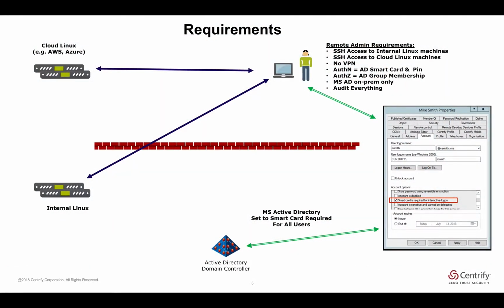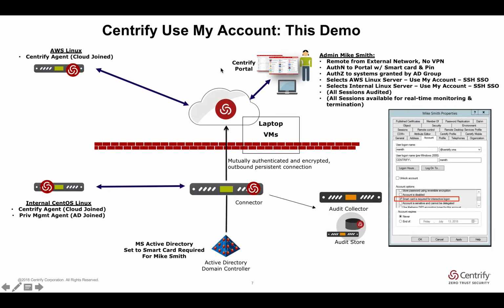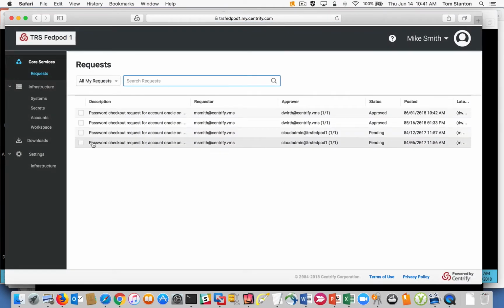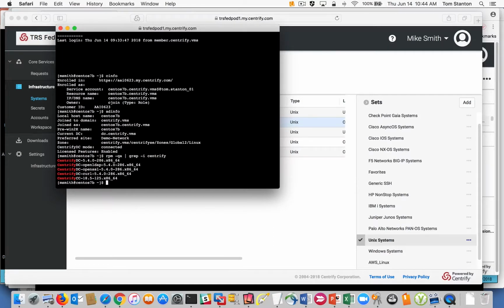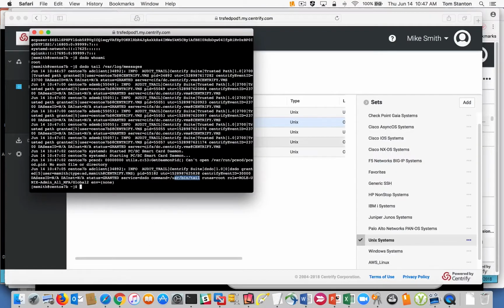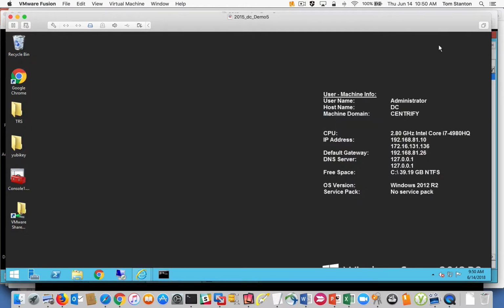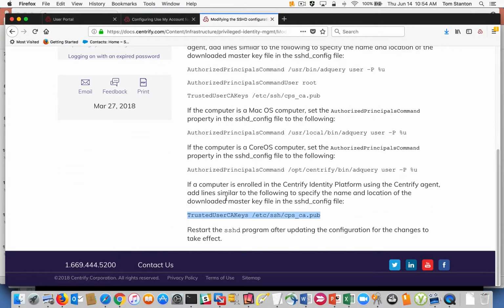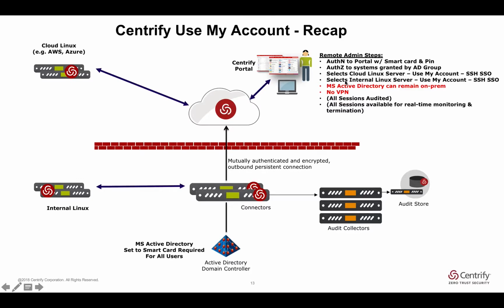Centrify's 'Use My Account" for Remote Linux Admins w/smart card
Presentation of Centrify's 'Use My Account" for Remote Linux Admins who need to get access to internal Linux machines as well as Cloud Linux ones.  They must login using their on-prem Active Directory, and they must authenticate to AD using smart card & PIN, all without a VPN.